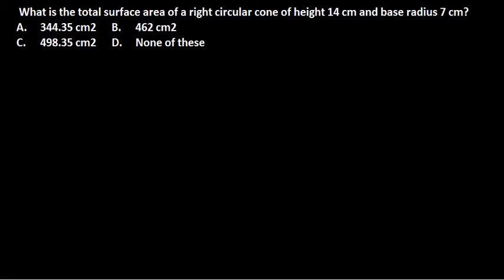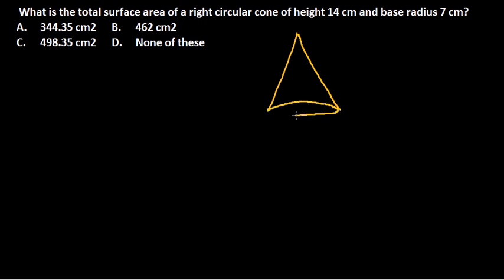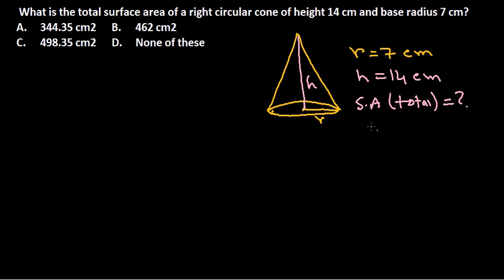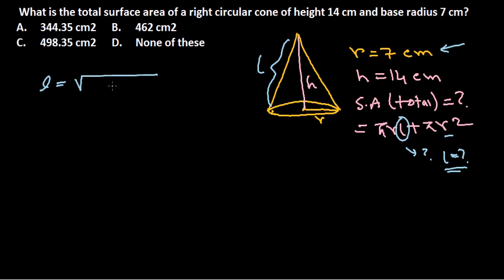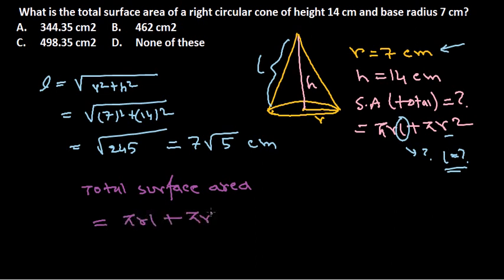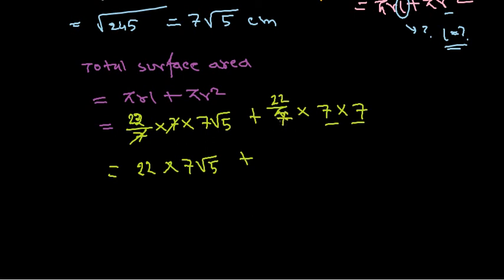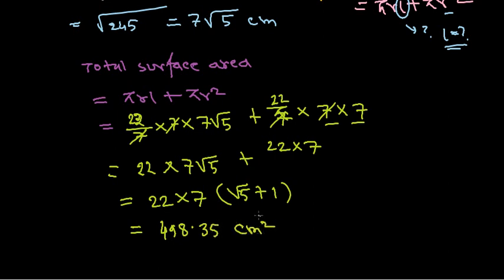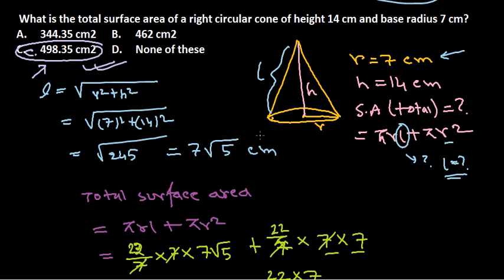Numerical reasoning : Volume and surface area problem 7 for NET,GATE exam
This tutorial is about Quantitative aptitude and numerical reasoning : Prepare for IBPS,SSC,CAT,XMAT,RAIL,PO,GATE competitive exams with example problems and solutions. Learn quick tips and tricks to solve numerical aptitude problems with verbal reasoning and verbal aptitude problems.